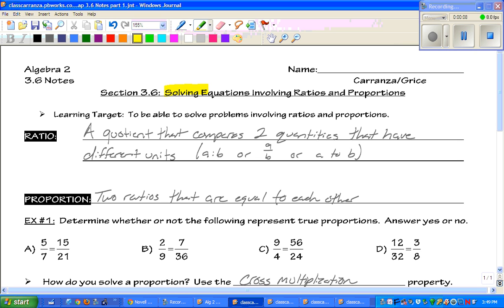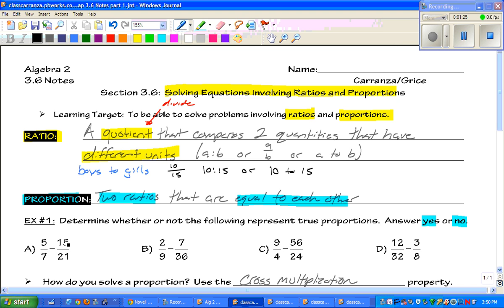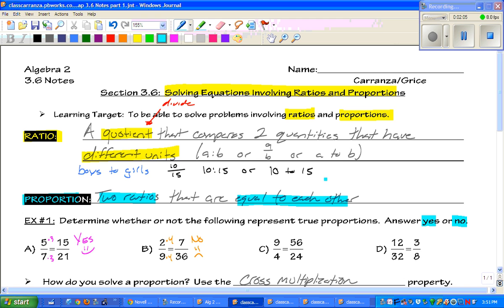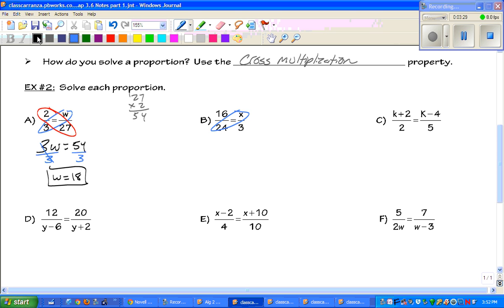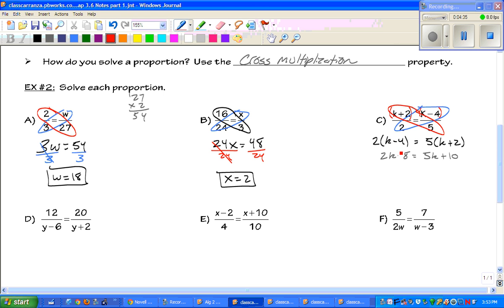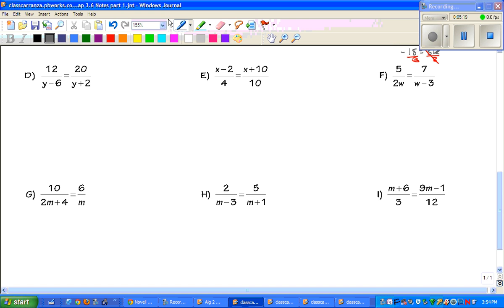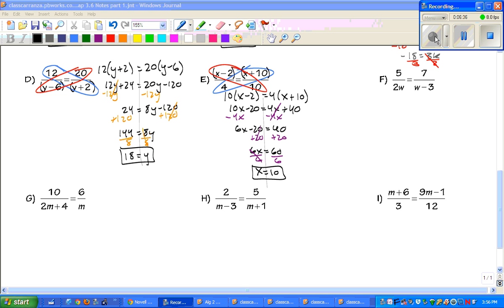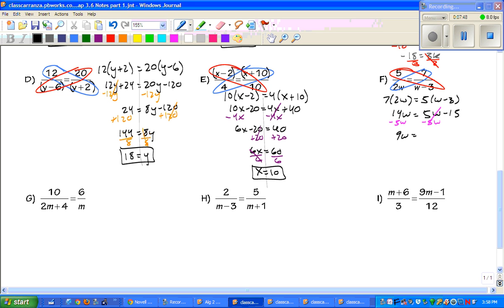AT Algebra 2 Chap 3.6 Notes day 1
ATHS Algebra 2 - Chap 3.6 Notes part 1 - Solving Equations Involving Ratios and Proportions - Ms. Carranza & Mr. Grice's Algebra 1 Class